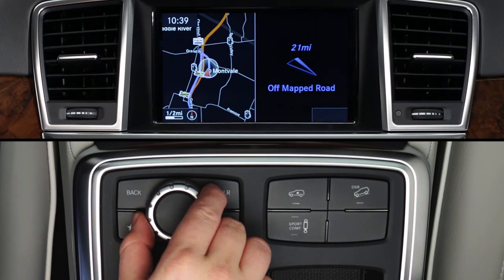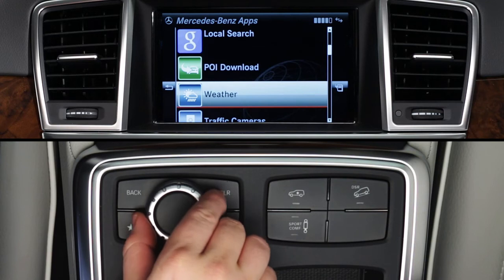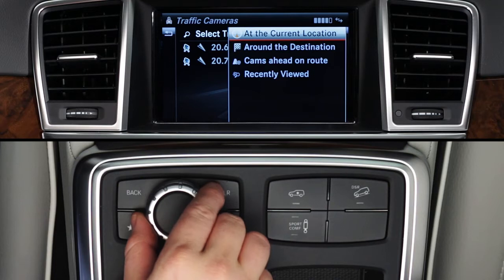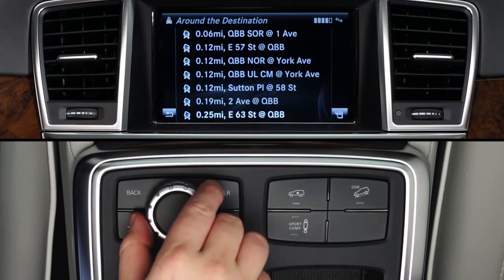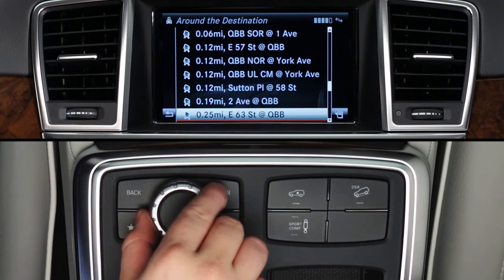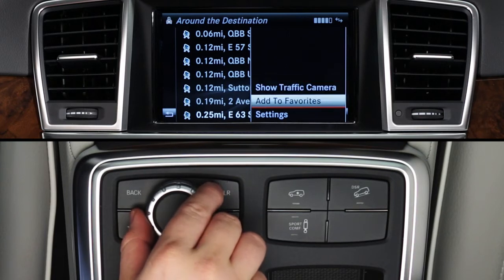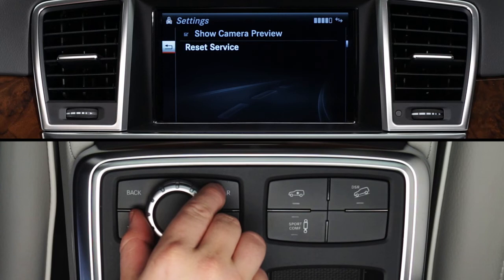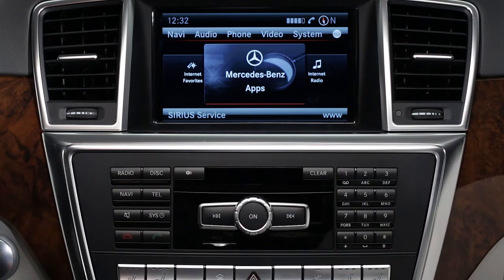mbrace Apps Traffic Cameras Mercedes Benz USA Owners Support